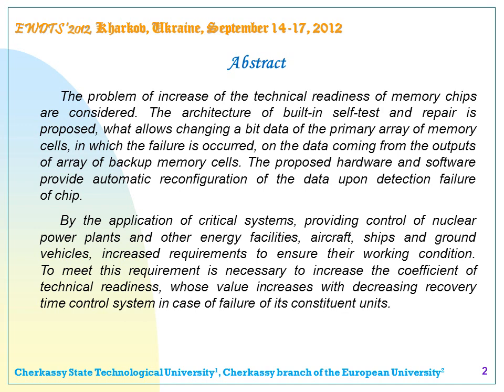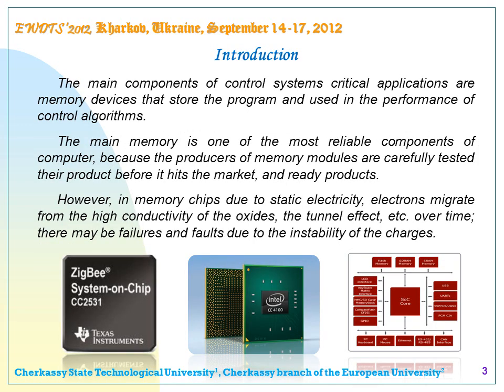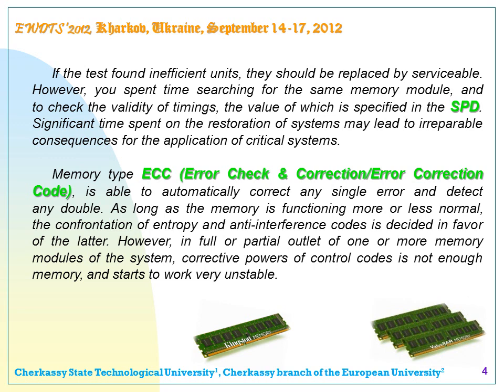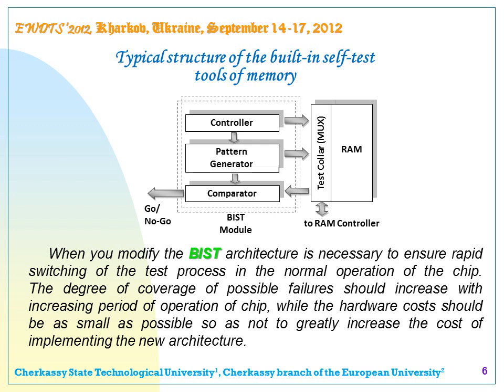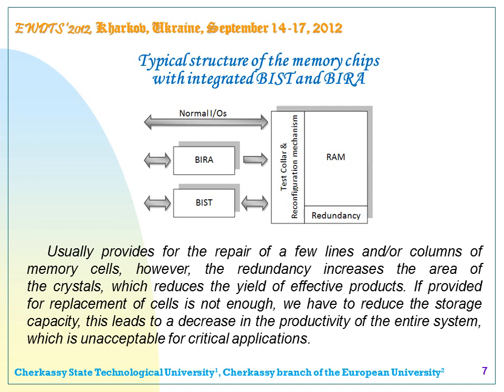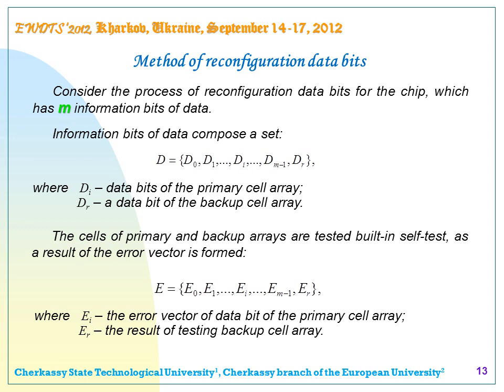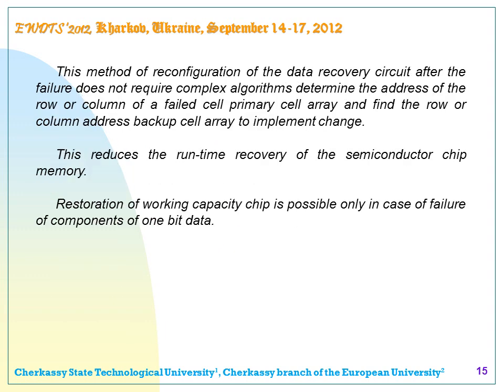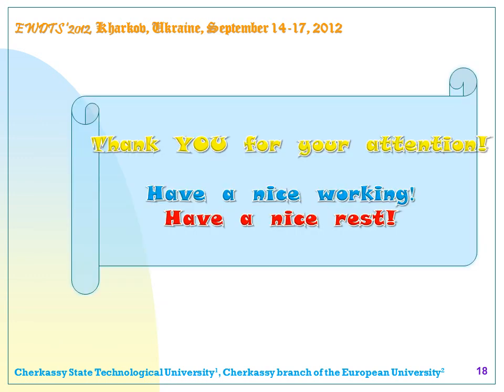Architecture of Built-In Self-Test and Recovery Memory Chips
10th East-West Design & Test Symposium (EWDTS'2012)